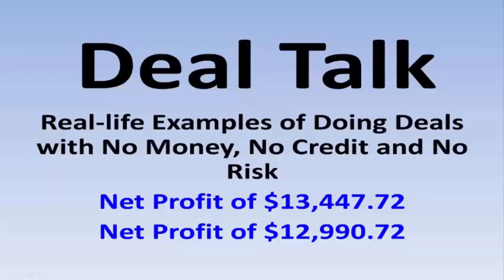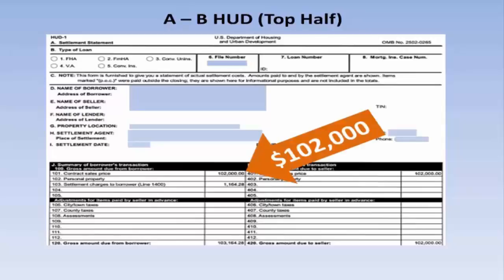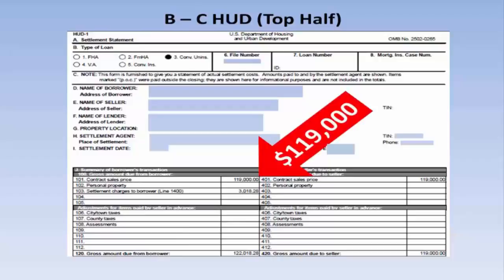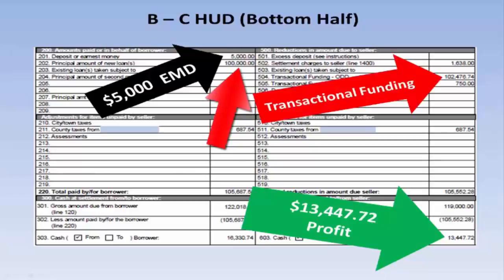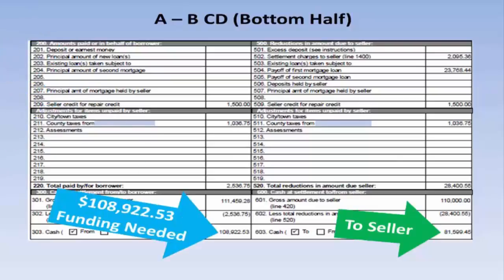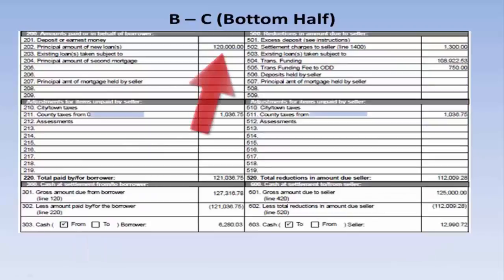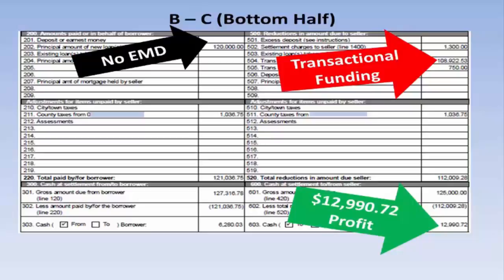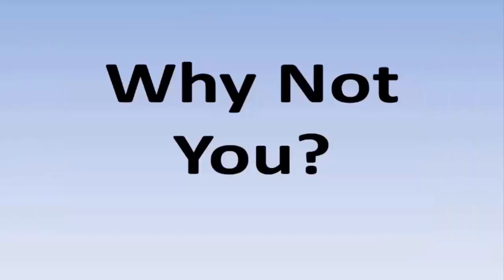Deal Talk | Dave Dinkel Explains Doing Deals With No Money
Dave Dinkel explains and reviews these wholesale real estate investing deals that used transactional funding to do these deals.

Results mentioned in this presentation and any video, article, and/or material related to Dave Dinkel and his associated businesses are not typical nor are a guarantee of any earning potential.  No advice is to be construed as legal, accounting, or professional advice EVER.  Please consult related licensed and qualified professionals before taking any action.  No person(s) mentioned in the articles and /or shown on videos received compensation in any form for their opinions.